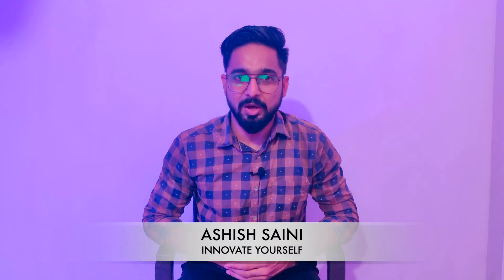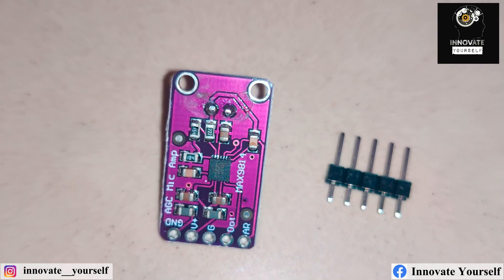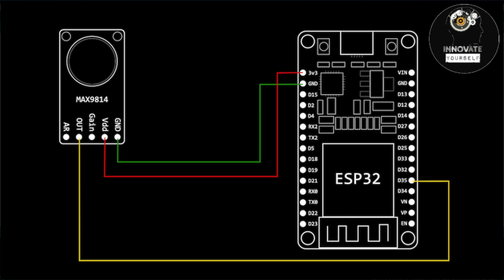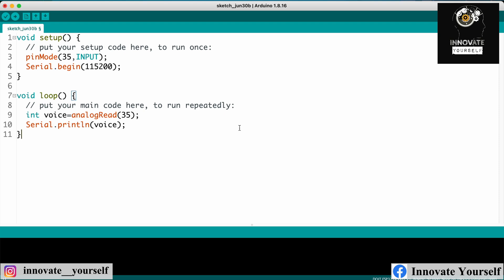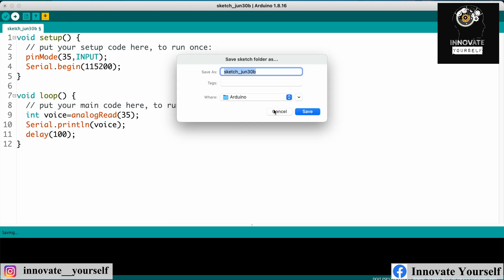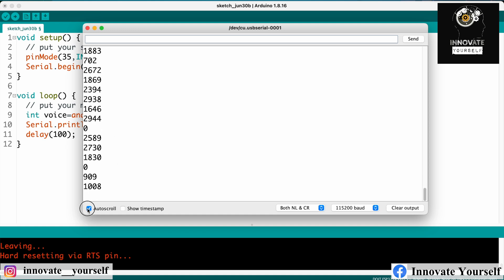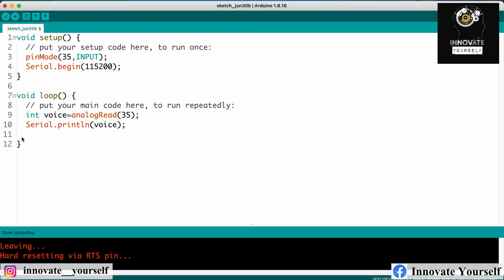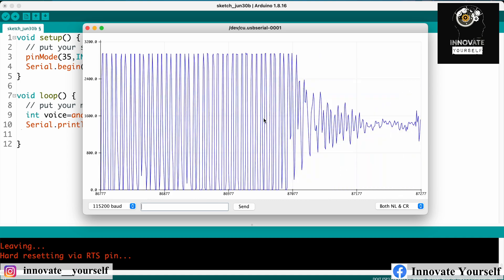MAX9814 Interfacing with ESP32: Exploring Audio Sensing and Control 🔥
In this video, we delve into the exciting world of audio sensing and control with the MAX9814 microphone module and the ESP32 microcontroller.

Join us as we demonstrate how to interface the MAX9814 with the ESP32 using the I2S protocol, enabling precise audio data transmission. Discover the potential applications of this powerful combination, from voice recognition systems to sound-responsive projects.

Don't miss out on this informative tutorial that will take your projects to the next level!

SOURCE CODE DETAILS:
🔥 Code Repository ●

1. Python Programming
2. Machine Learning
3. Artificial Intelligence
4. Rasa Chatbot
5. Internet of things
6. Embedded Programming
7. C programming
8. Web development with python
9. Augmented Reality